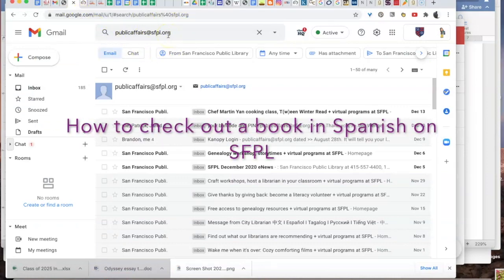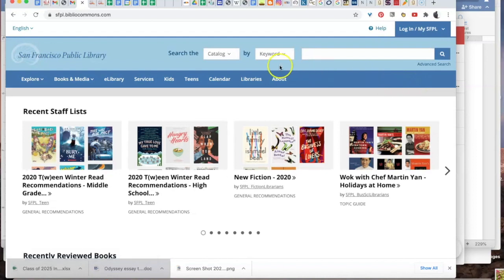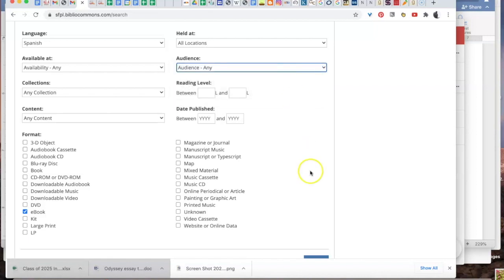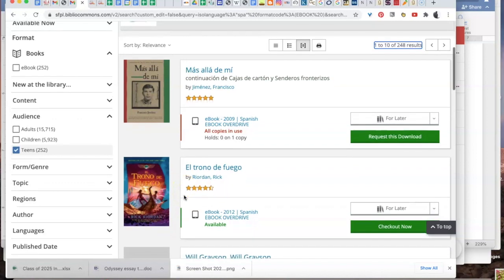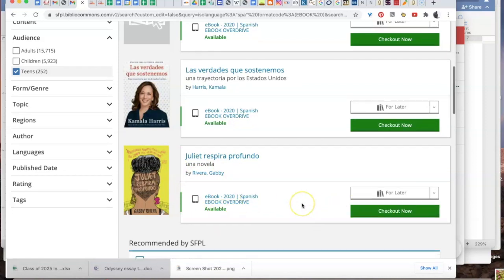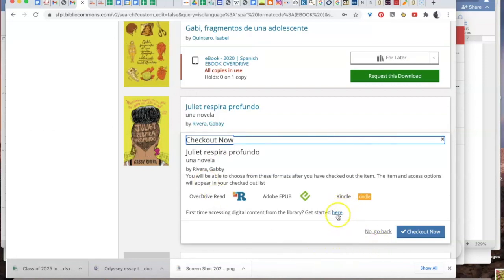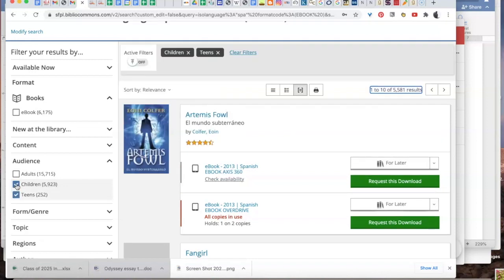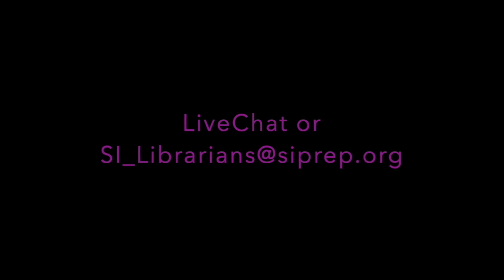Checking out a Book in Spanish on SFPL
This video explains how to find and check out a book in Spanish on SFPL.org.